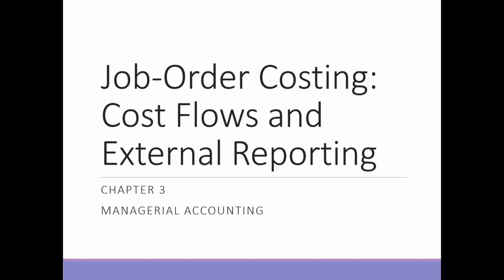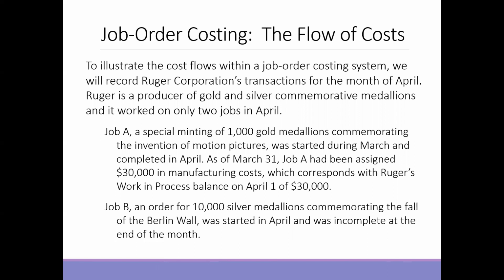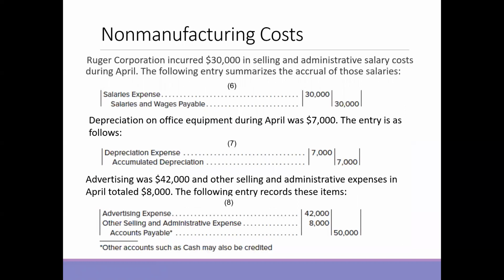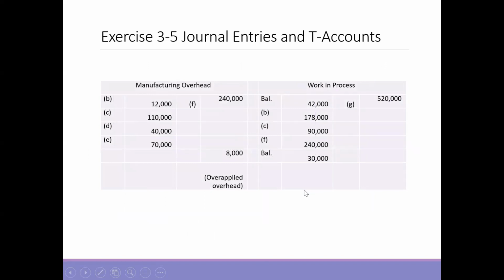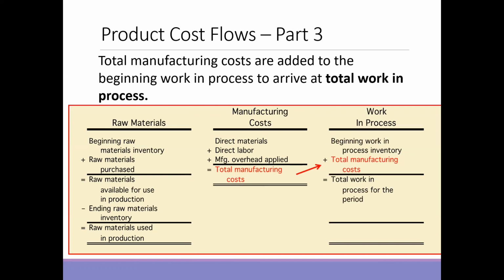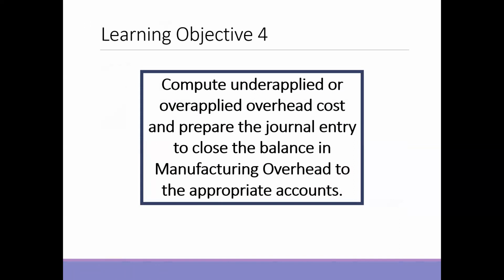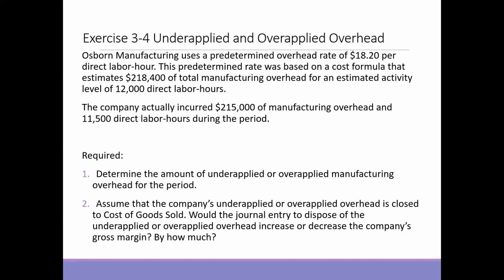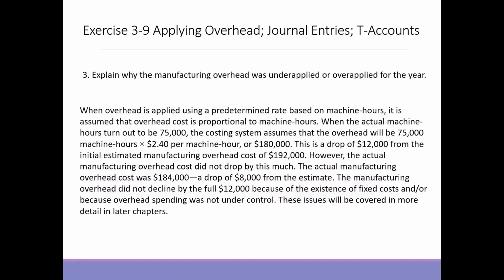Managerial Acc Chapter 3 Zoom